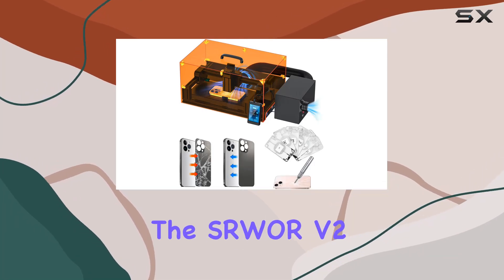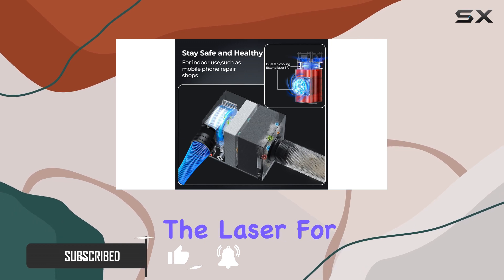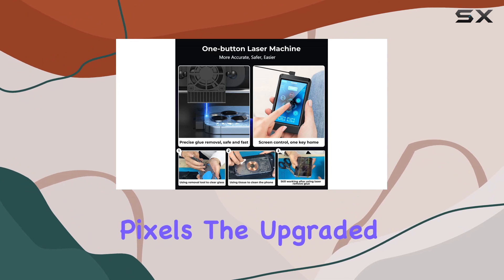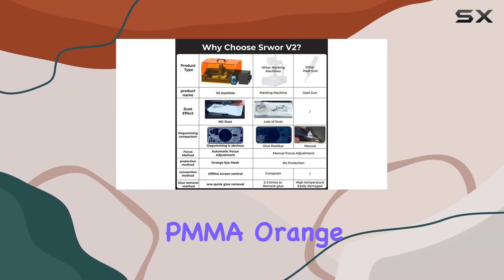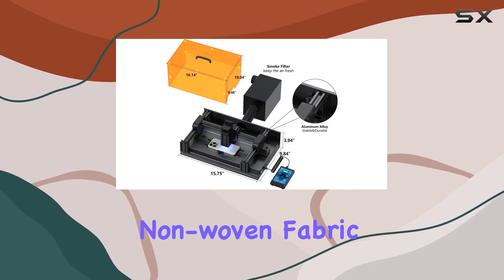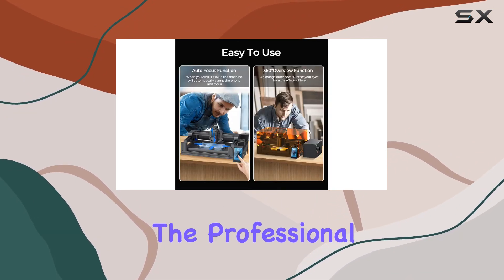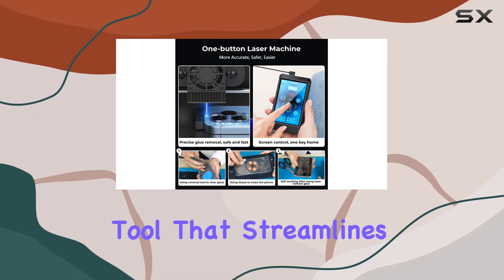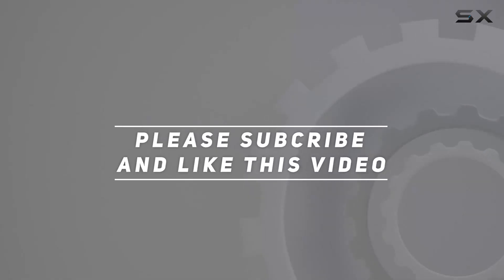SRWOR V2 Laser for iPhone 8-15 Series Back Glass Replacement - Comprehensive Review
0:00 Intro
0:06 Review

Things that we mentioned in this video:
SRWOR V2 Laser for : B0C9QFJ3SM